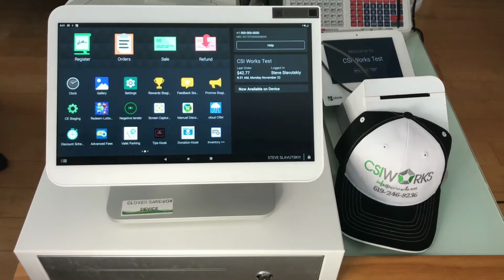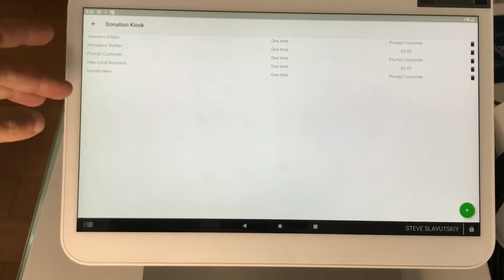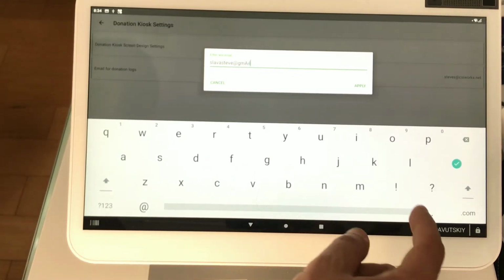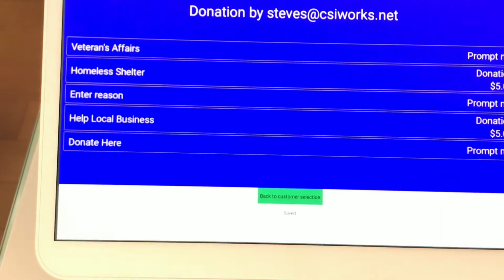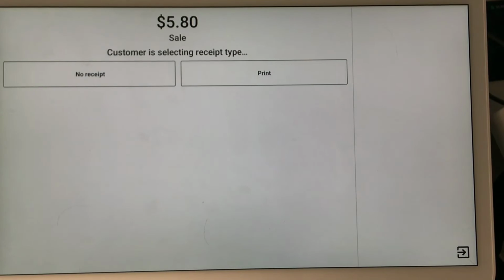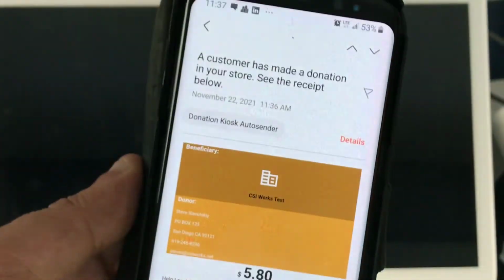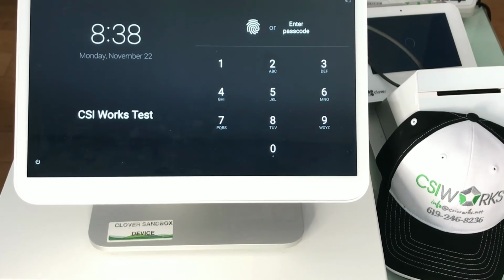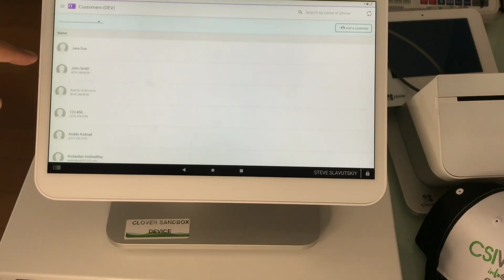Clover System and not for profit organizations with apps by CSI Works | Showcasing Donation Kiosk